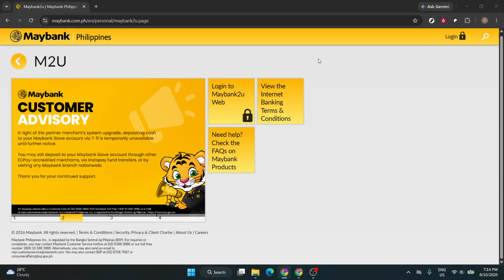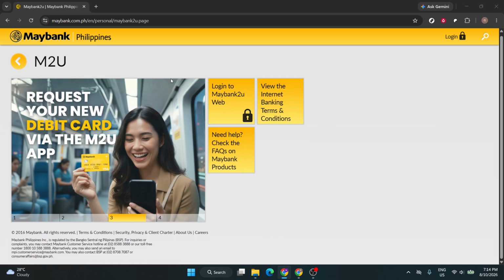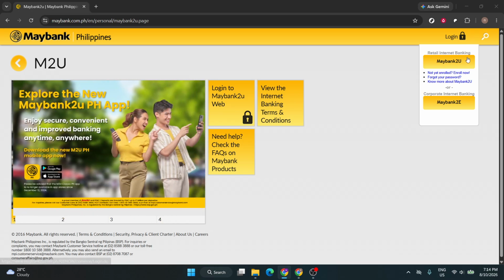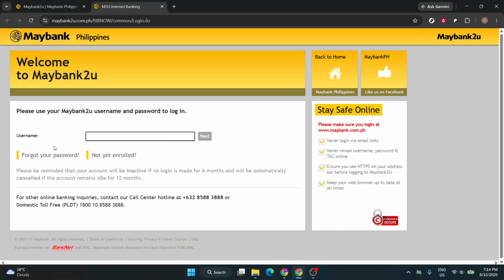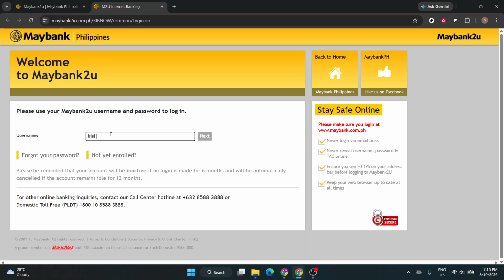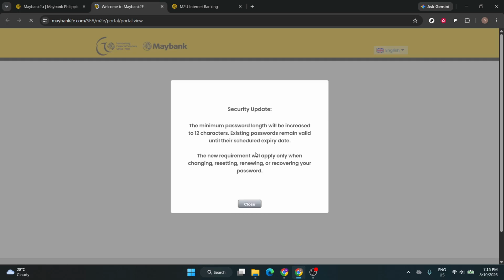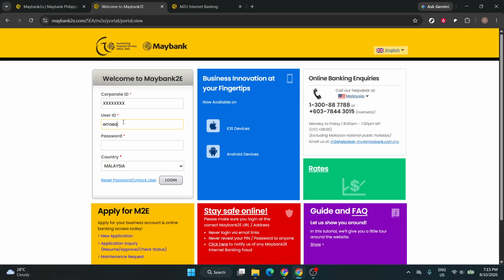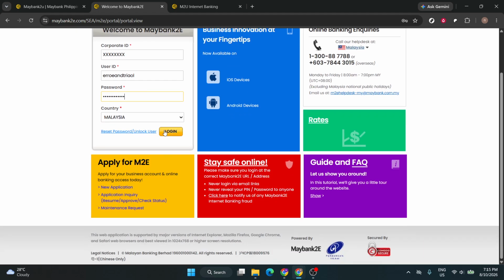How To Login To Maybank Online Banking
Want to log in to Maybank online banking? In this video, I'll show you how to access your Maybank online banking account, enter your login information securely, troubleshoot common login problems, and access your banking services.

💡 What You'll Learn in This Video:

Accessing Maybank online banking
Logging into your account
Entering your credentials
Troubleshooting login problems
Online banking security tips

✅ Perfect for Maybank customers who want to access their account online.